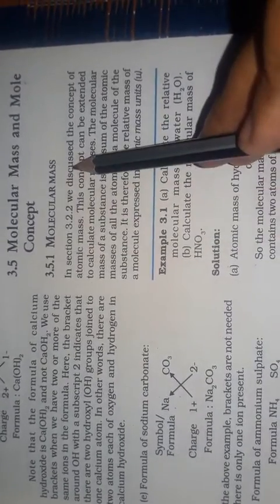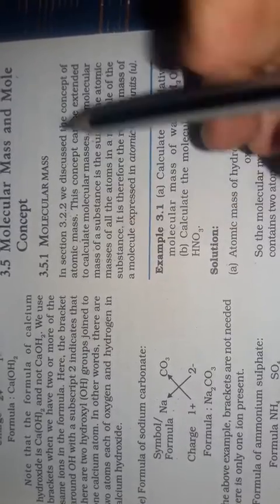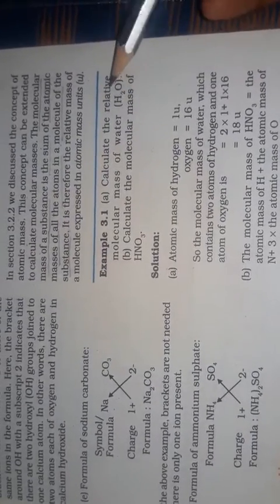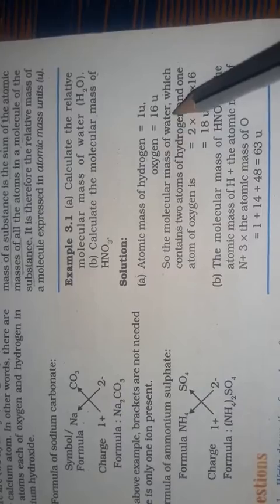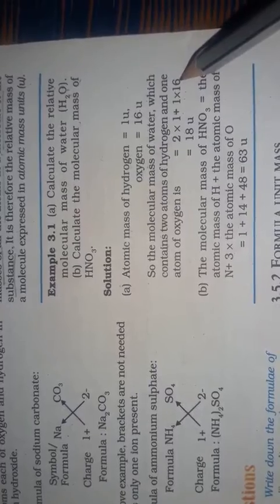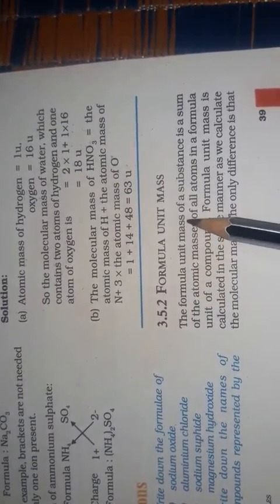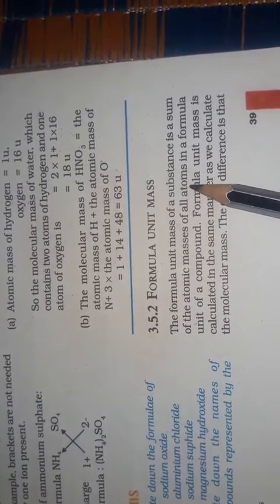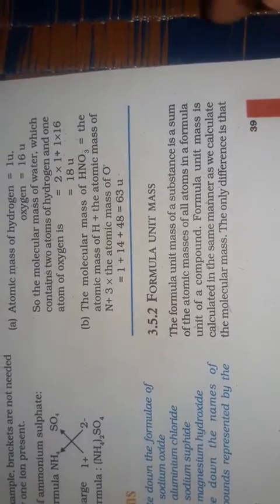9th Chemistry Class ( Atoms and Molecules:--- Molecular Mass and Formula Mass )